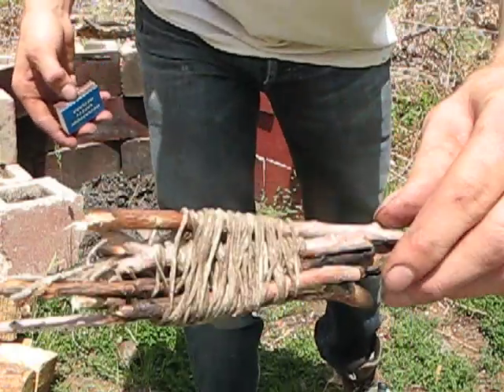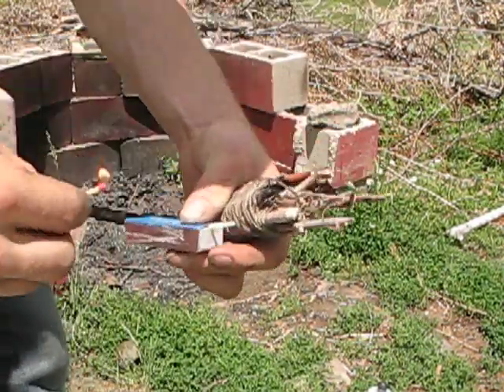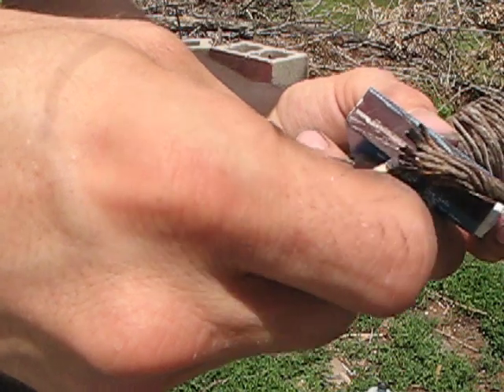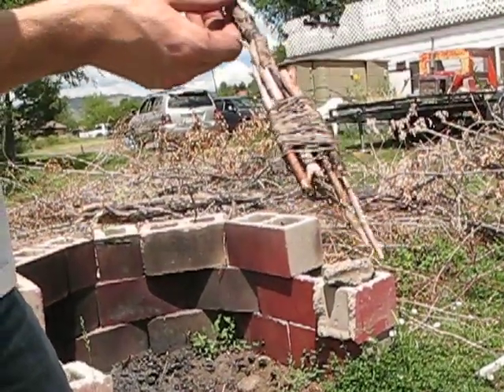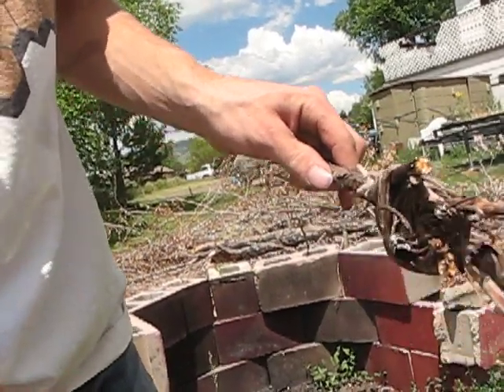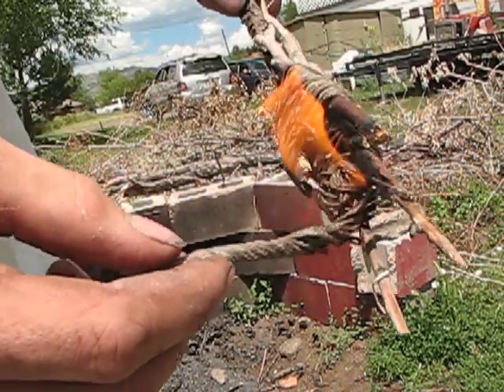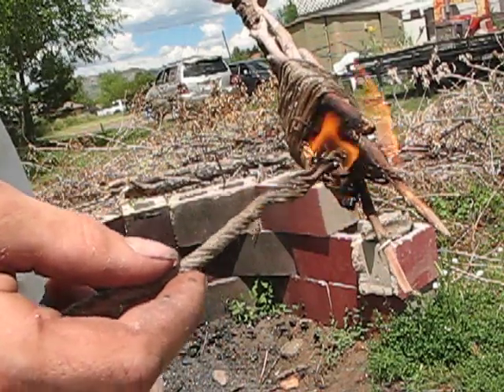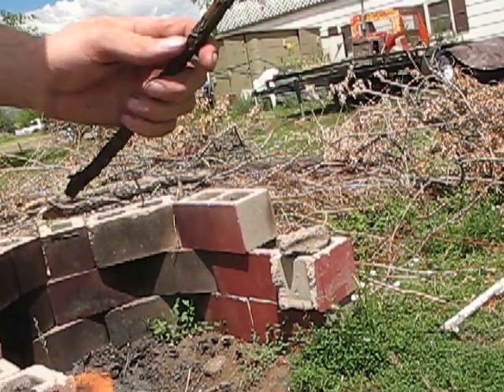organic wick torch burning and constructing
We made multi-layered torch by rapping several layers of small sticks together using the organic wick!

This is a very helpful and useful tool for natural light and fuel!